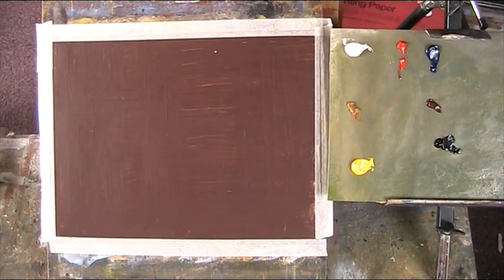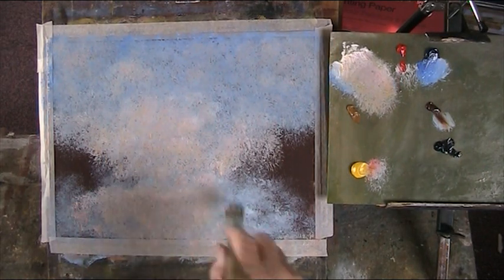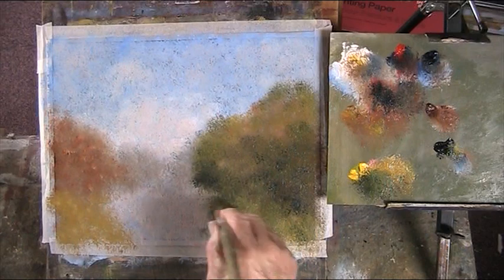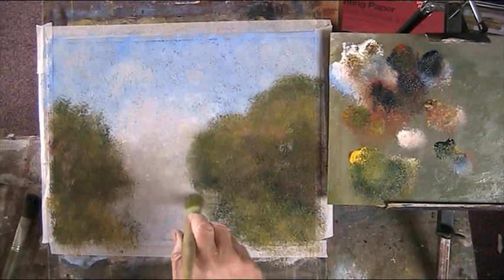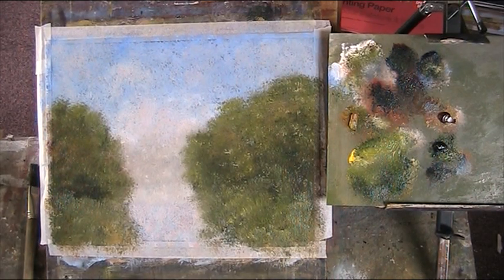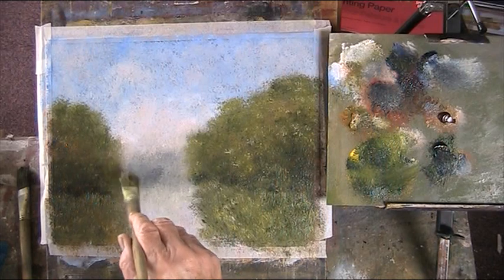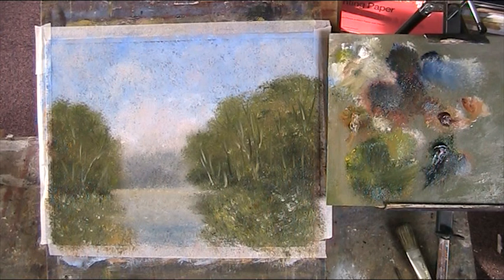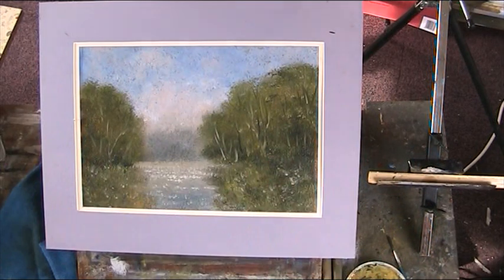Using stipple in a landscape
Oil painting on acrylic primed wclr paper